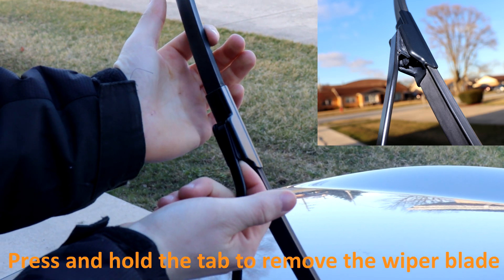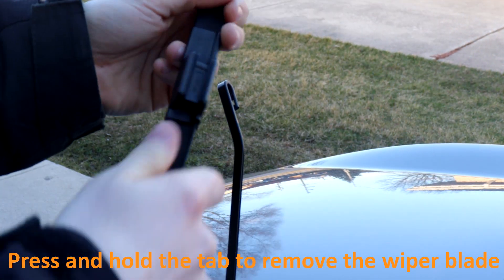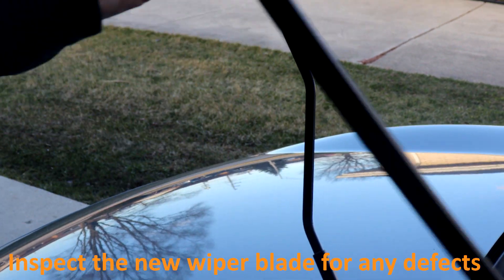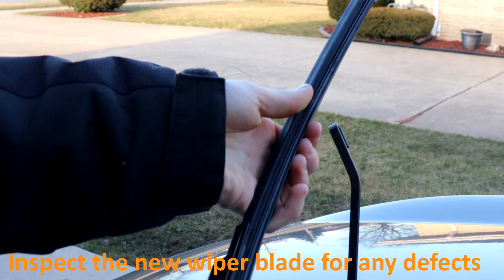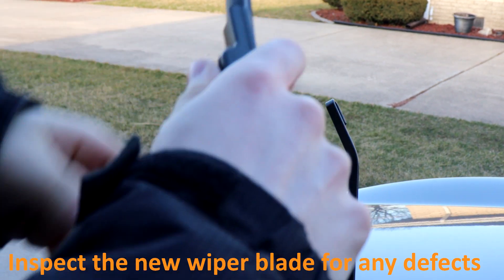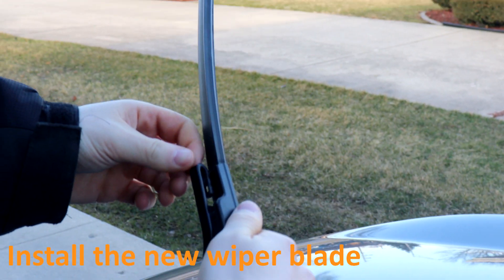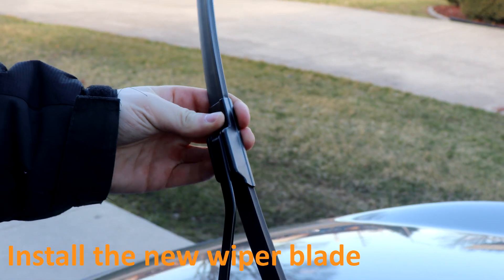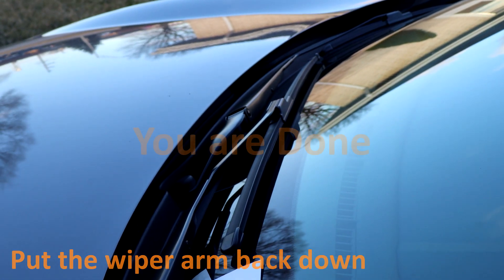Honda Civic (10th Gen) - Replace Wiper Blades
Warning
Do this at your own risk
I will not be held liable for anyone/anything

I am showing you how to replace your wiper blades on a 2016 Honda Civic.

Wiper Blade
76620-TBA-A02
76630-TBA-A02

Intro, Warning, Things Needed: (00:00)
Lift up the wiper arm: (00:22)
Remove wiper blade: (00:31)
Inspect new wiper blade: (00:43)
Install new wiper blade: (01:01)
End: (01:14)